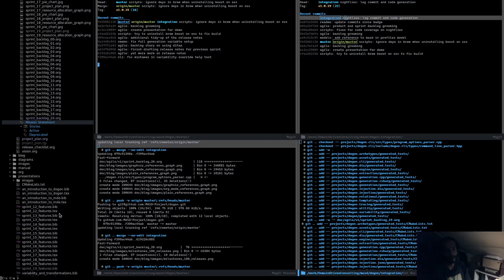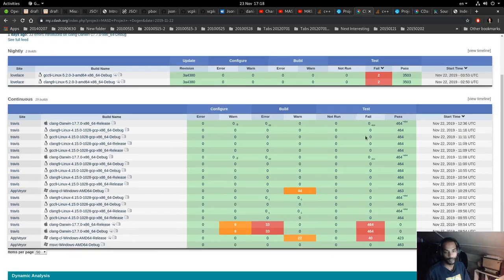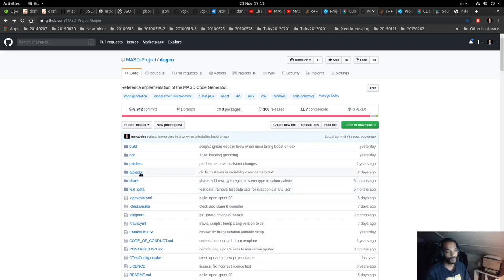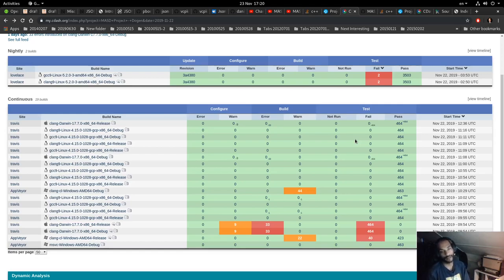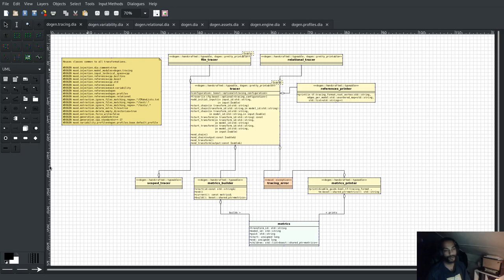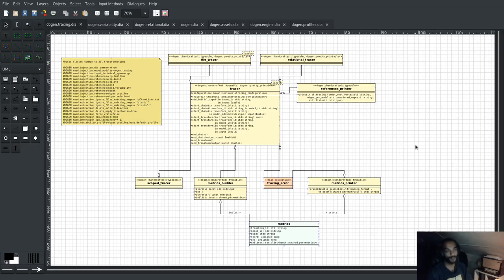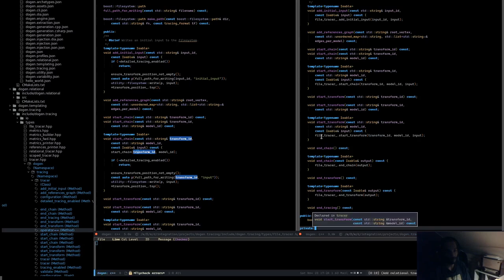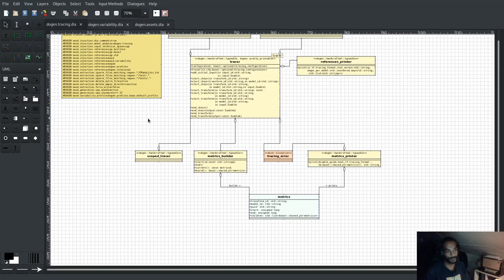MASD - Dogen Coding: Relational Model for Tracing - Part 14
Series of videos describing the implementation of a relational model for tracing.

We finally resume work on the relational model, only to get stuck with some fundamental design questions and technical problems.